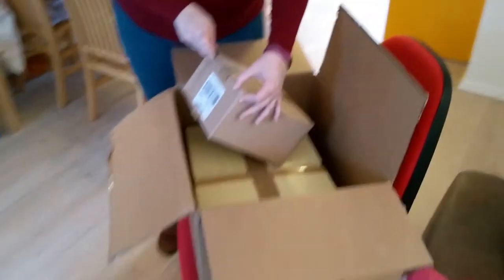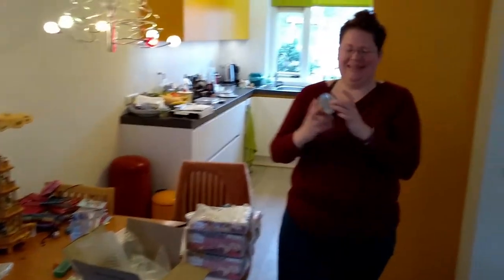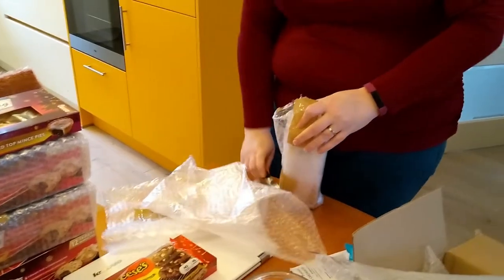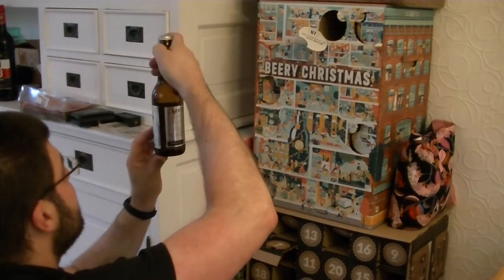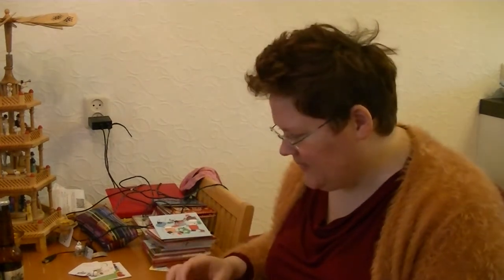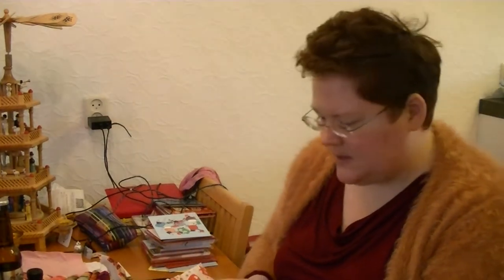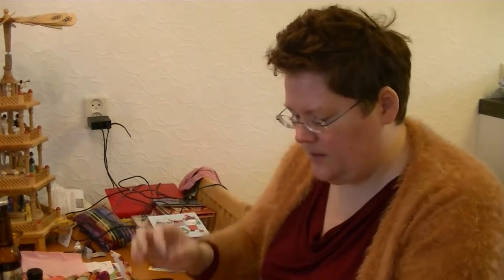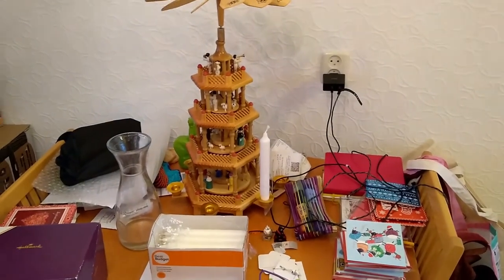Colourful Vlogmas - Day 7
Hello and welcome to Colourful Vlogmas!!! This is day 7 where we unpack a box of UK/US food and our advents. We went for groceries and donated a little to the local foodbank, and I got to knit the i-cord on my hoodie shawl cardigan! Now on the sleeve, onwards to a finished object! Also it's caturday, so plenty cat footage!
PS: I found the reason why audio and video go out of sync, it happened again today with the unpacking of the UK/US food boxes. It's my phone not having enough space on the internal storage...

Don't be shy, leave me a comment here or in the ravelry group!
XoXo, Carolien